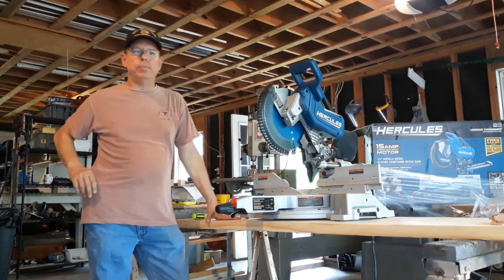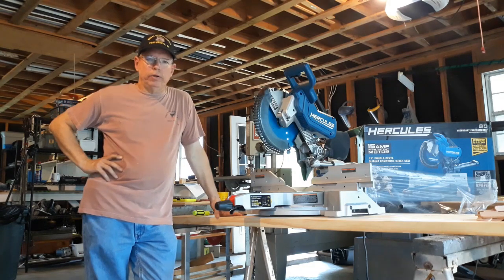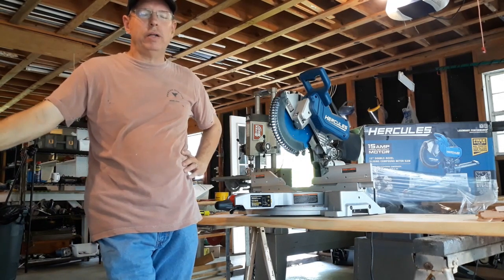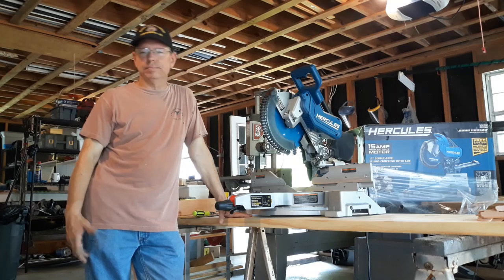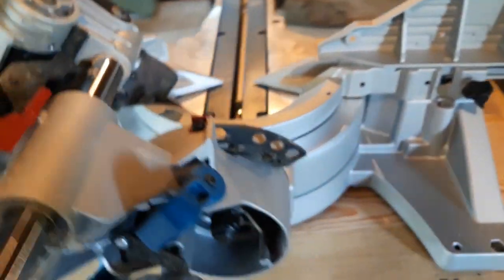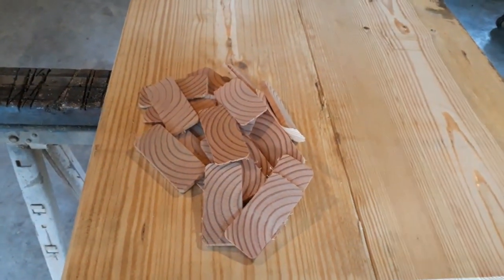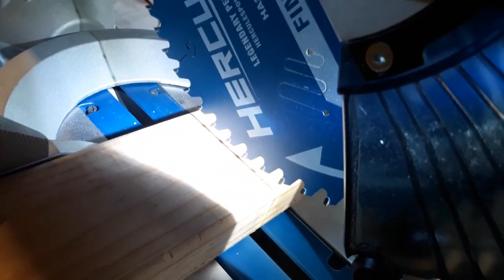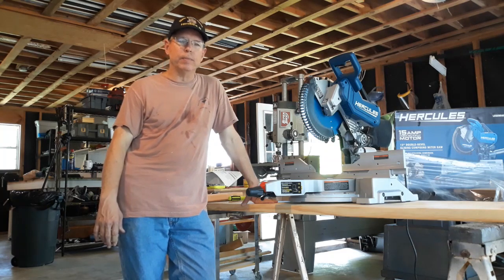Harbor Freight Hercules Miter Saw Review and Adjustment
A very short look at this 12" sliding miter saw, and then a detailed adjustment of the bevel angle.  The manual says the bevel angle is to be adjusted by a service technician.  Of course, who listens to the manual?

12/21/2019  About 6 months with the saw.  I've used it a LOT!  I've cut up to 4x6 pt posts, and miles of 1x4 for a large picket fence.  Also made several cabinets.  So far I'm really pleased.  I checked it on a 6" wide piece of plywood making several cuts.  90 and 45 degrees were spot on.  the vertical cut was checked on a 4x4 and was still square.

My one learning curve was the shadow guide, as it nears the wood it gets bigger, so you find yourself adjusting the piece with the blade really close to the work.  I've pretty well got a mind picture that sets it ever so slightly off the mark so that when the blade touches, it's exact.  We're talking hundredths here, but I get that way lol.

I'm still very glad I got the saw.  Saving several hundred, and getting some extra features, makes it a win for me.